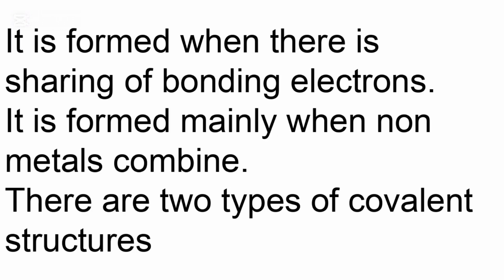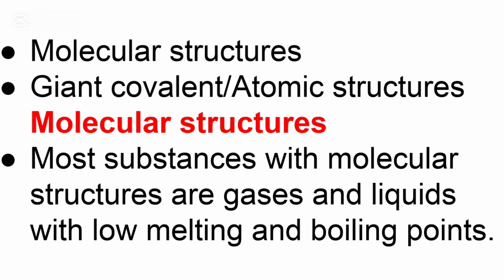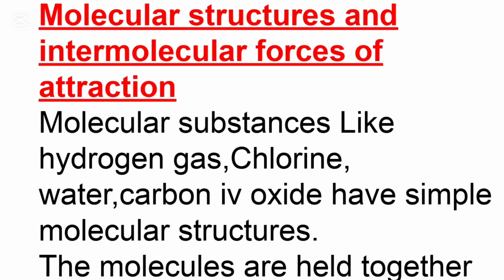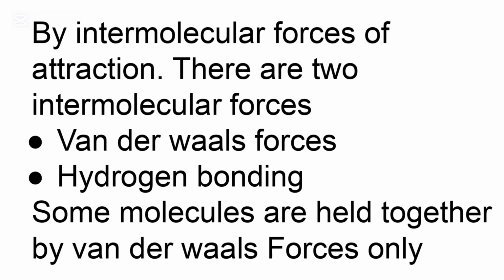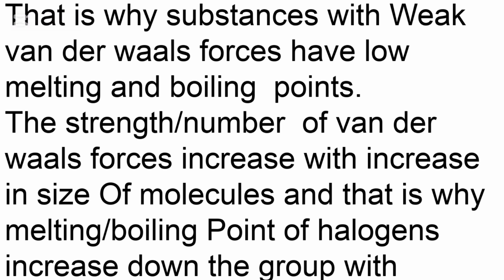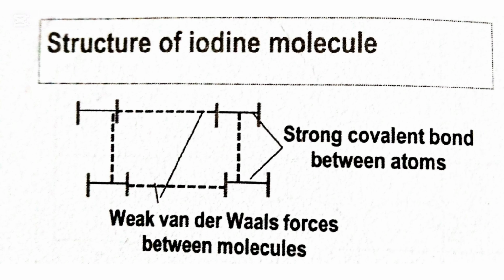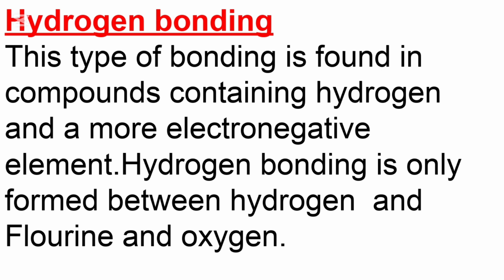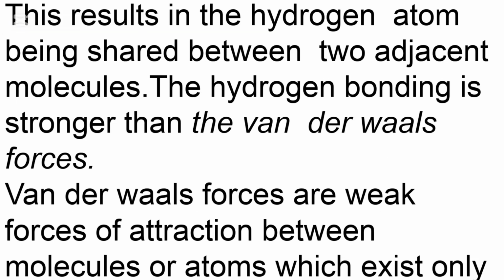17 April 2025